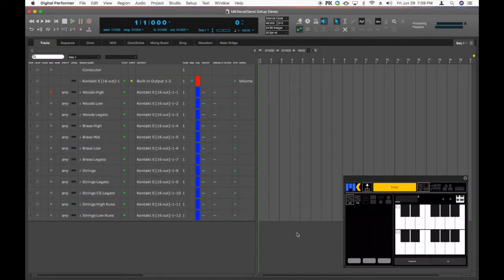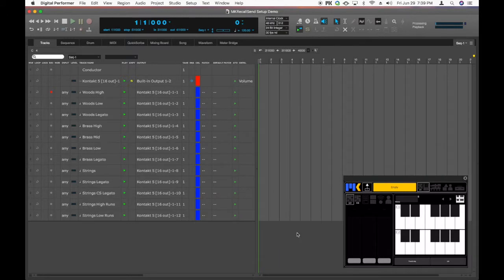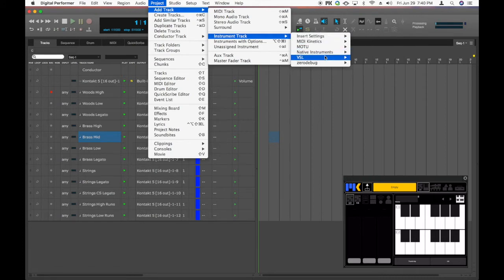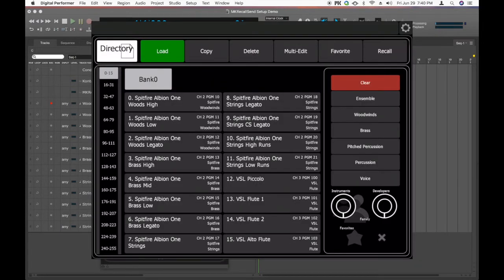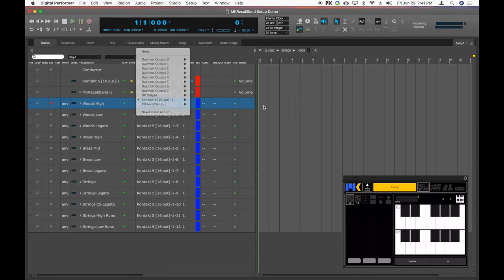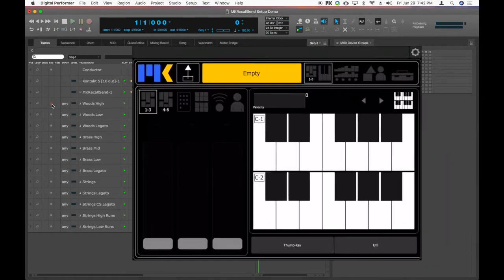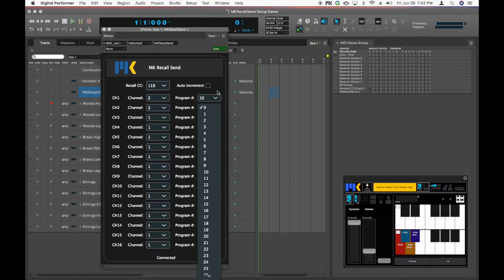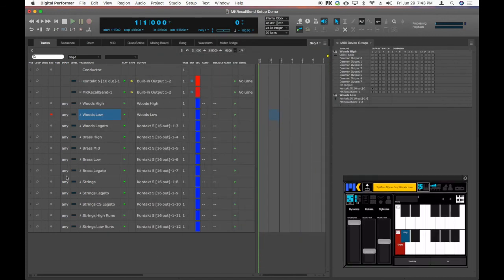Composer Tools Pro - Digital Performer Recall Setup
Learn how to set up Composer Tools Pro's recall feature in Digital Performer. Composer Tools Pro is the ultimate virtual instrument controller for Lemur.